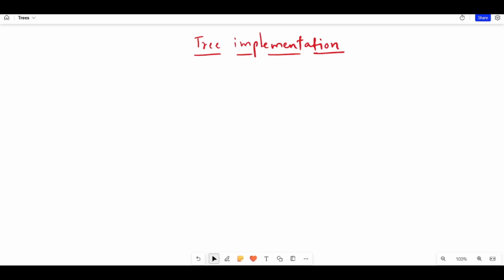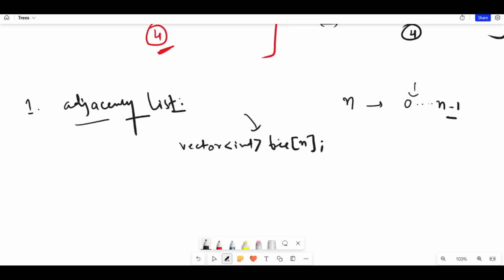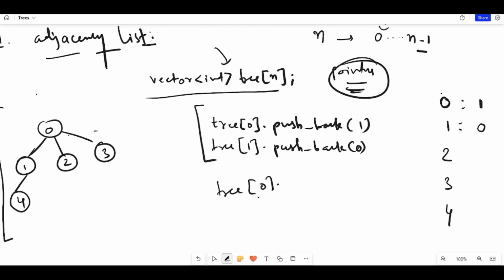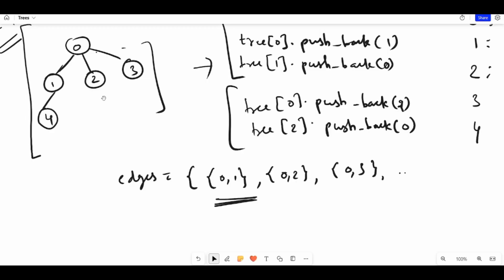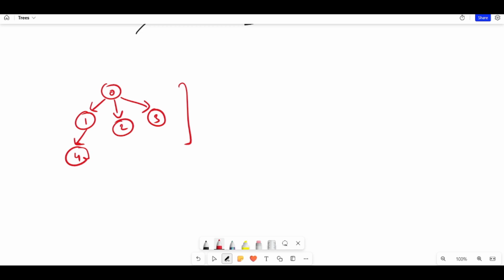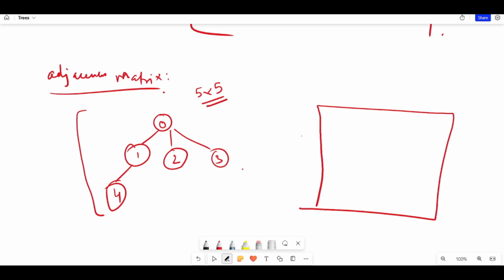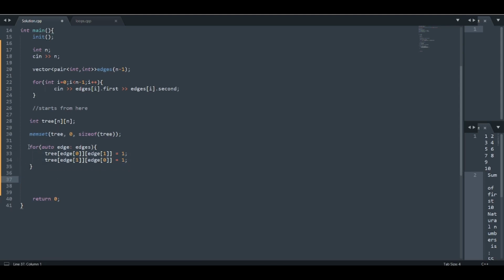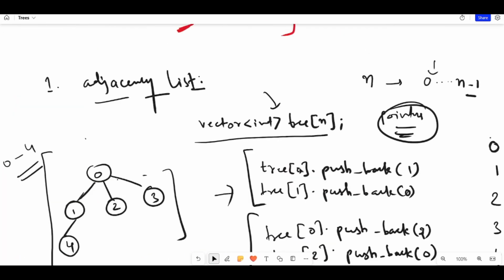Tree Implementation | Adjacency list, Matrix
In this video lecture , I shall be implementing the tree structure